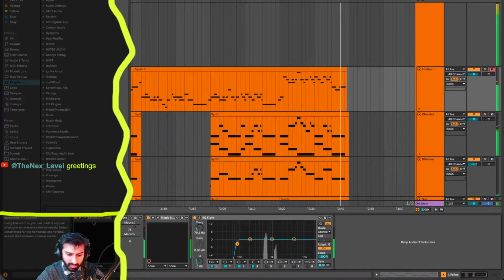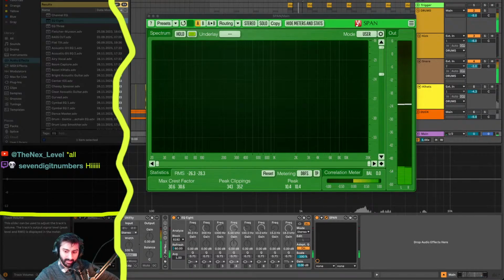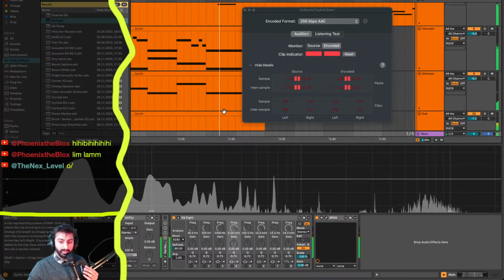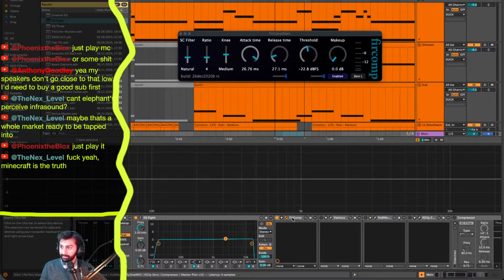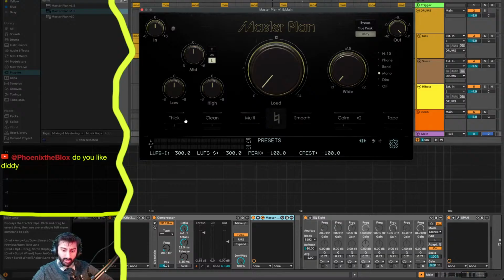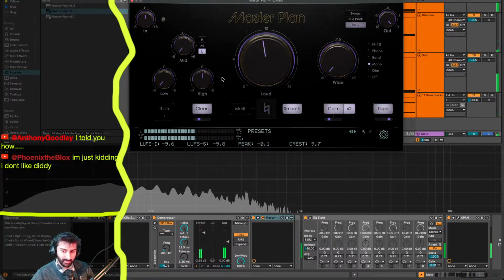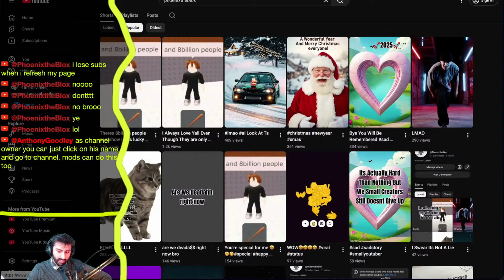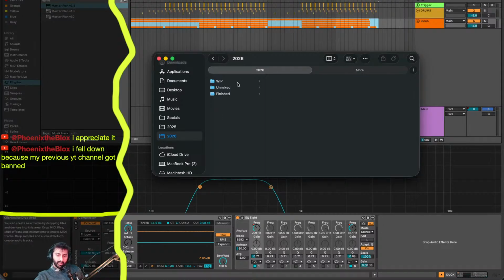Mixing and Mastering - Live walkthrough + thinking out loud (Soothest song)